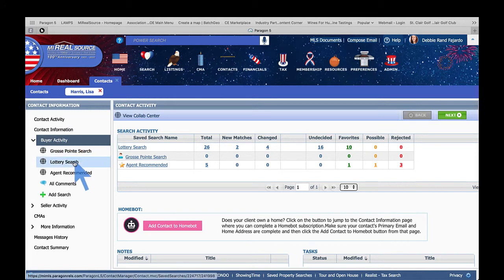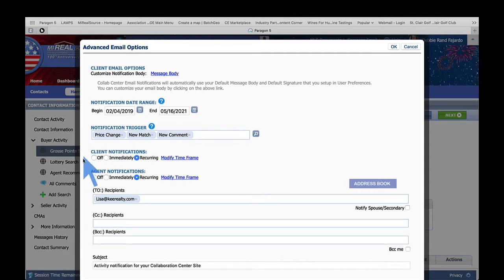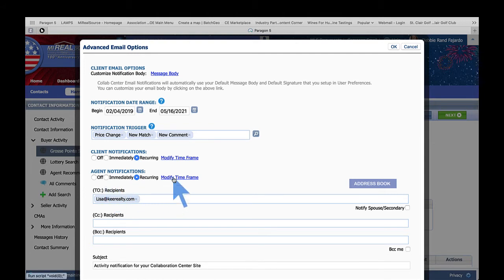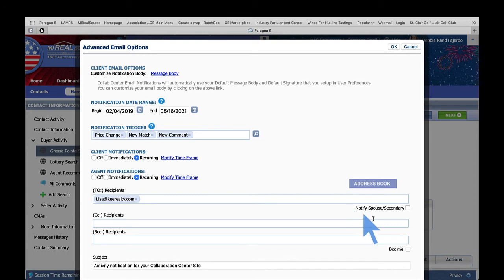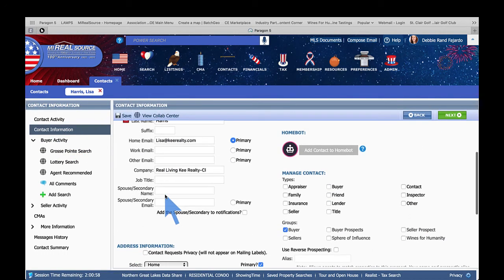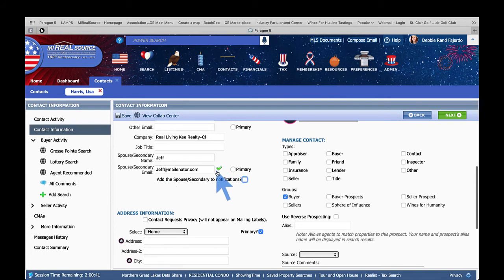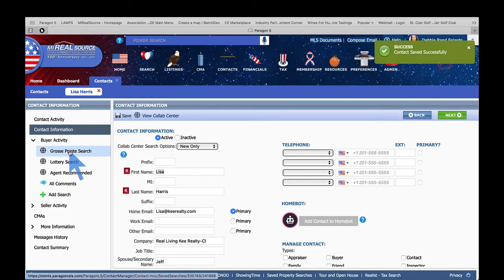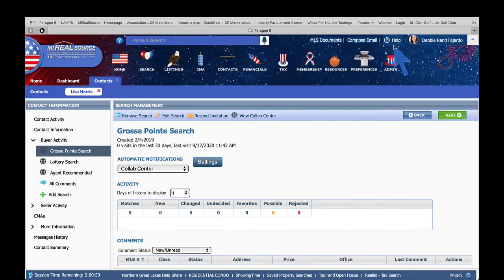Quick Tip #29 Changing Your Clients Notification frequency in Collab Center 02 15 21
Do you need to change the timing of your saved search notifications being sent to your buyers?  Maybe your client was receiving Daily notifications and now they need immediate.  It’s a hot market, you don’t want them getting information too late!

This week’s Quick Tip you’ll see how to make changes to your clients notifications and even add a spouse or partner too!